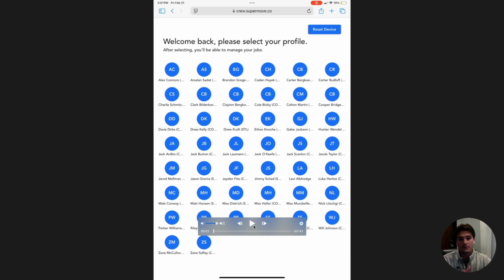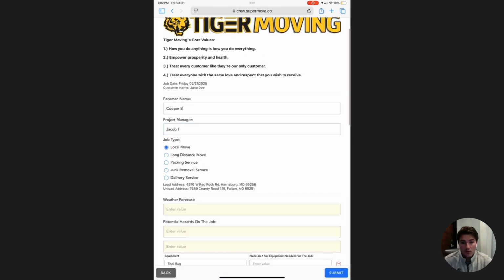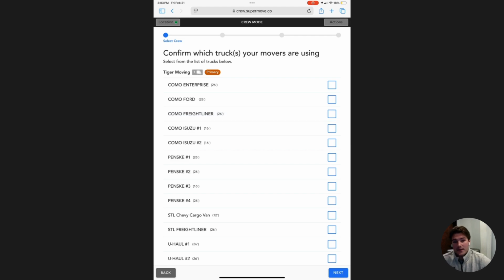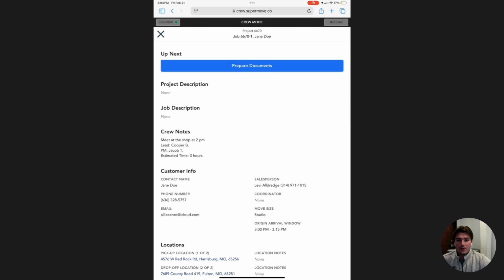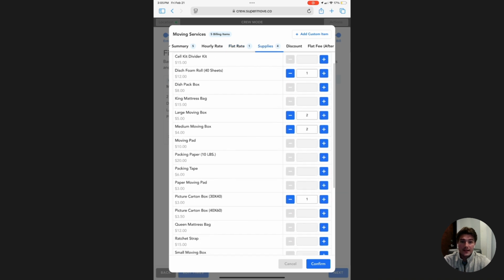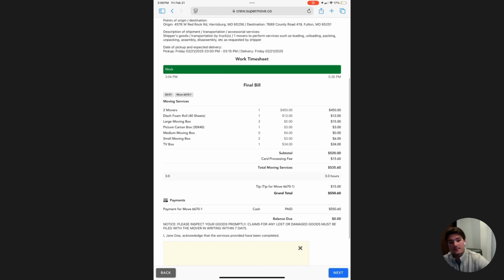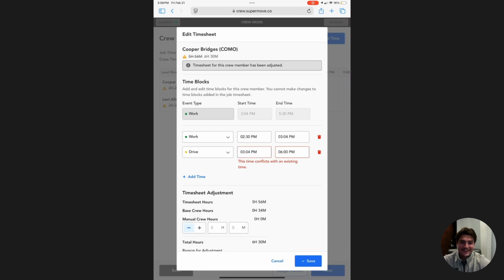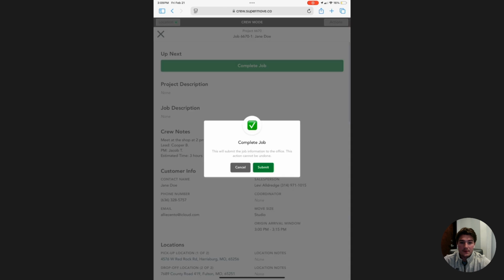Supermove Crew App Tutorial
Welcome to the official Tiger Moving tutorial for the Supermove Crew app! This video provides a step-by-step walkthrough of how to efficiently use the Supermove Crew app on an iPad to manage daily job operations. Whether you’re new to the app or need a refresher, this guide will help ensure that every job runs smoothly and all essential tasks are completed correctly.

What You’ll Learn in This Video:

✔ Selecting the Crew & Truck(s) – Assign the correct team members and vehicles to the job.

✔ Filling Out the JQA Form – Properly complete the Job Quality Assessment to document pre-move conditions.

✔ Liability Release Form – Understand when and how to fill out this form for customer acknowledgment.

✔ Customer Signatures – Guide to collecting signatures on:

    • Agreement for Moving Services

    • Shipping & Freight Order Bill

✔ Logging the Job Timesheet – Accurately track job start, break, and end times.

✔ Receiving Payments – Process customer payments through the app.

✔ Crew Hours Timesheet – Ensure all crew members log their hours correctly for payroll.

✔ Closing Out the Job – Finalizing all necessary steps before completing the move.

This tutorial is designed to help you master the Supermove Crew app so you can provide top-tier service while keeping records accurate and organized.

⚡ Make sure to watch until the end to see the full workflow in action! If you have any questions, reach out to your manager for assistance.